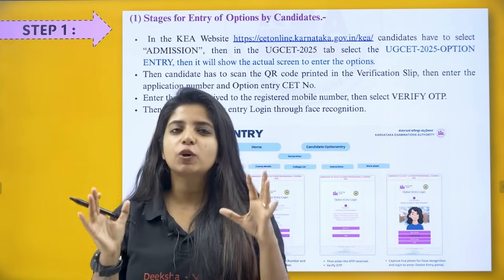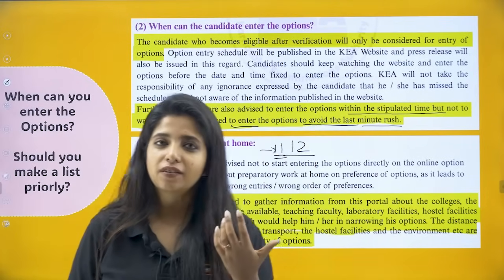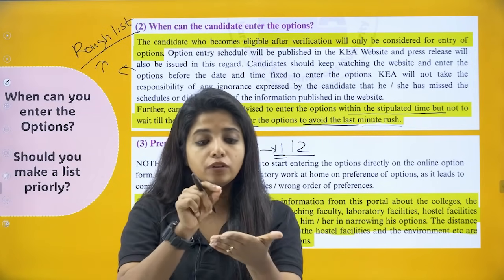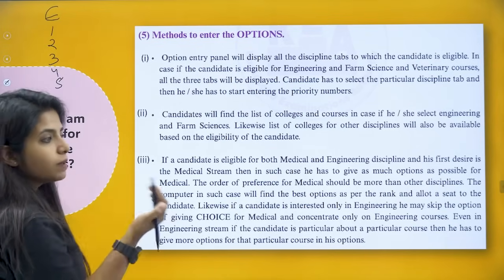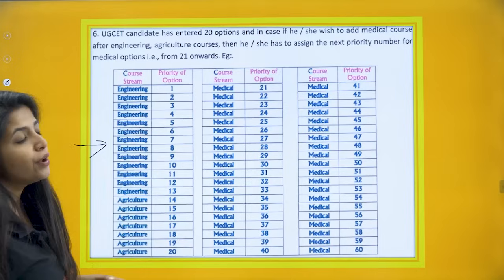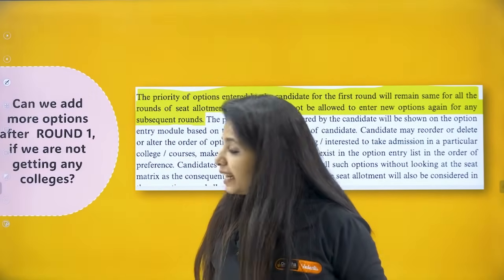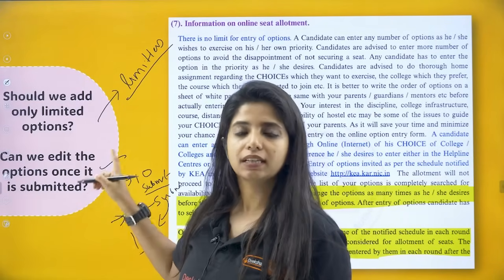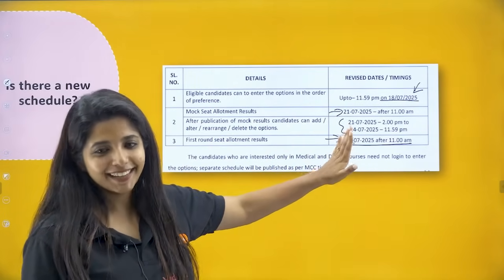KCET 2025 Option Entry Guide 🔓 KEA Official Instructions Explained!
🙋 Important Videos for KCET 2026 Exam:
📘 All About KCET 2026 – 🛣️ Roadmap, 📚 Study Plan, 📖 Books & 🔗 Resources: